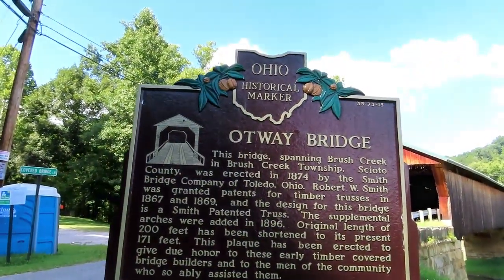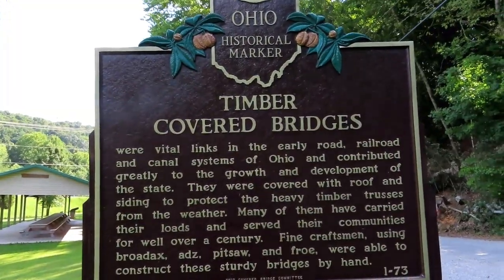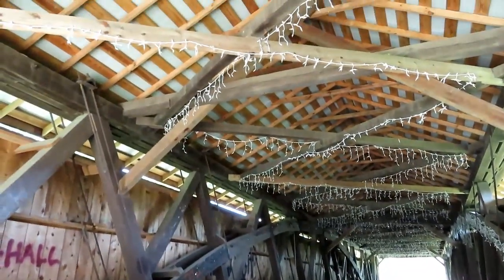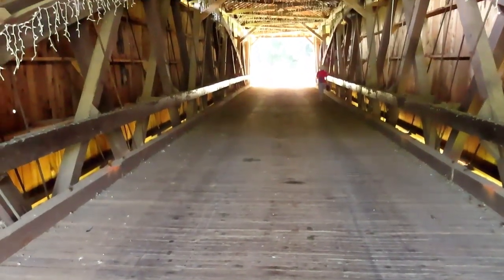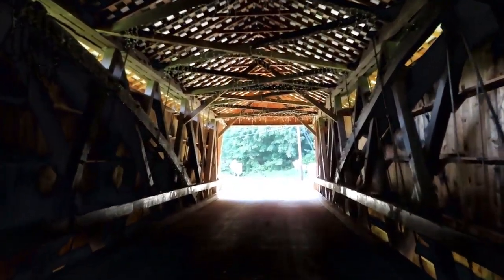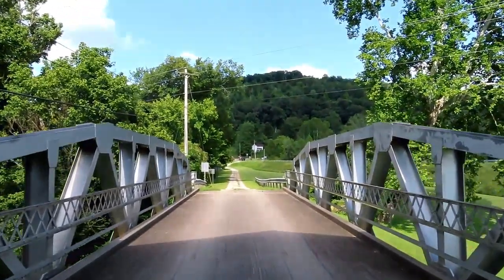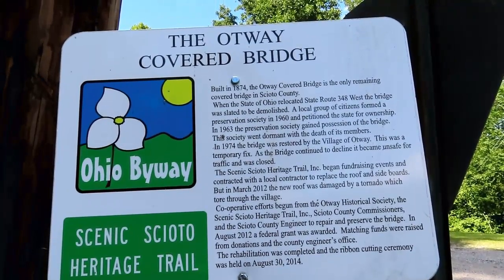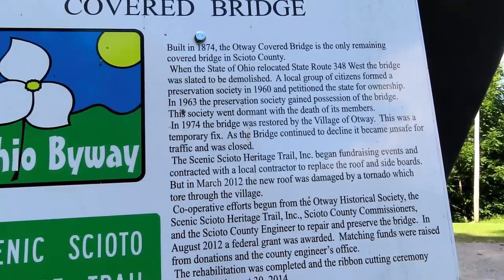Otway Covered Bridge Otway, Ohio